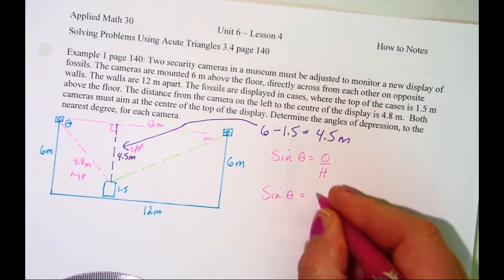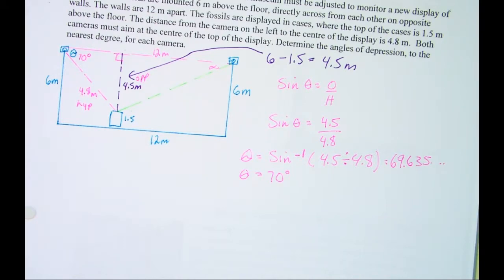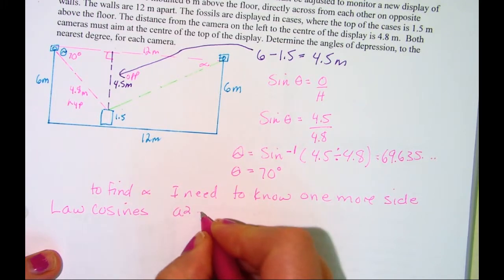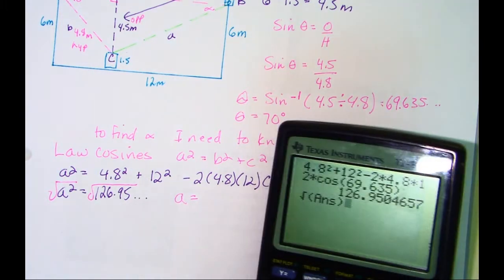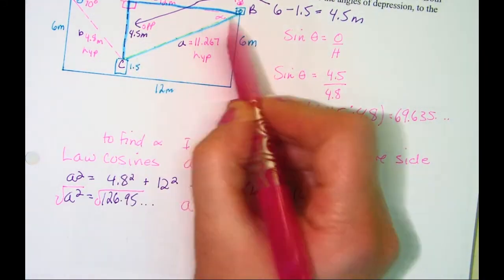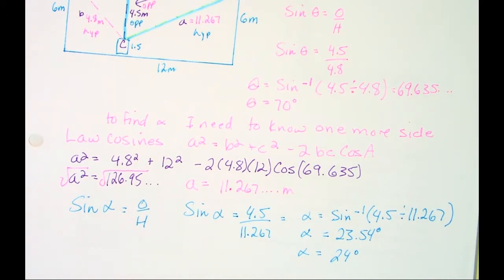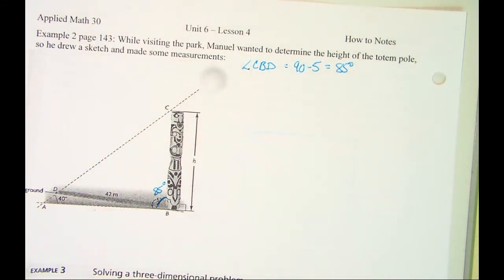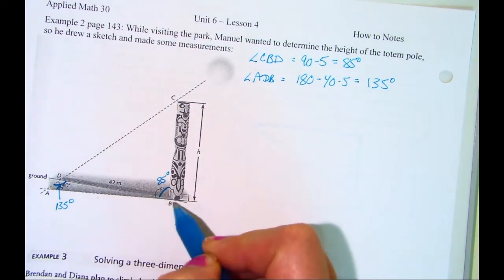lesson 4 a